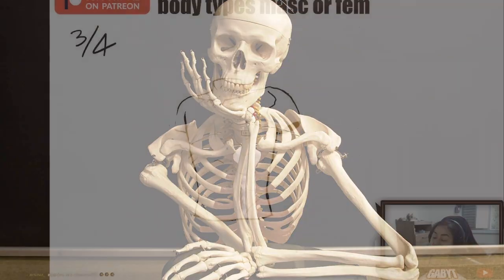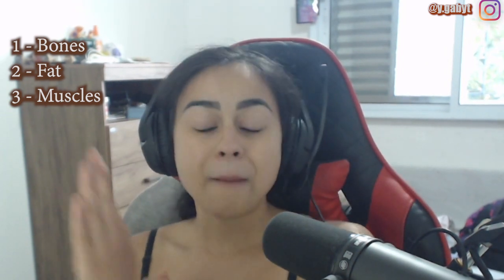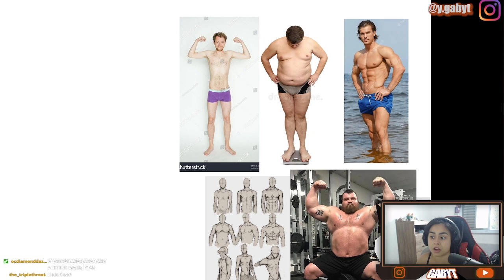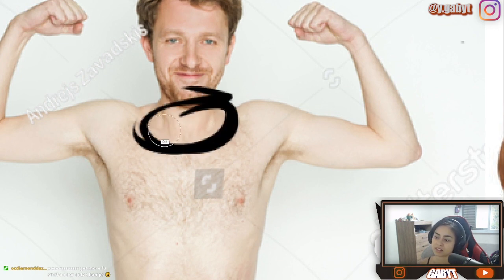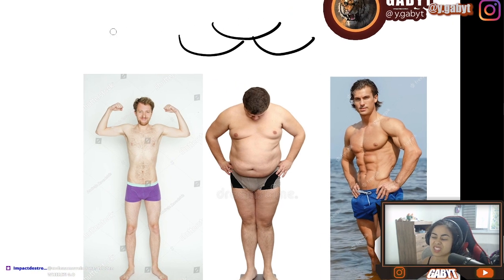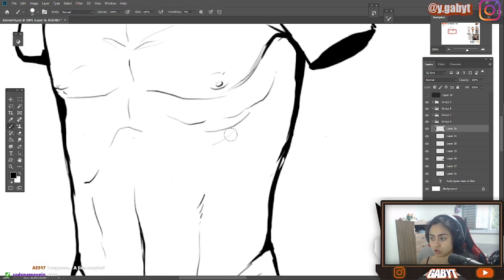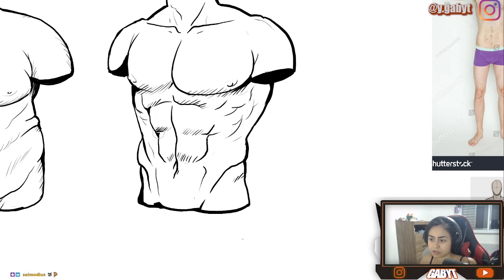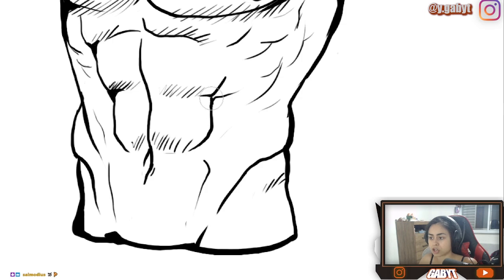LEARN HOW TO DRAW ANY MALE BODY TYPE ONCE FOR ALL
Hope you enjoy this male body art tutorial and help you in your art journey!

#​arttutorial

some cool people that i admire:
WillD
Neytirix
Clockbirds
Remarin
Nadiaxel
Samdoesart
Par0llel
LavenderTowne
Iku Aldena
Sakimichan

00:00 HOW TO DRAW MALE BODY TYPES TORSO